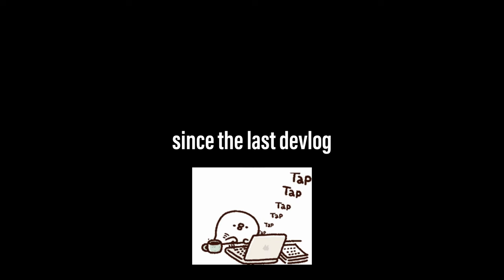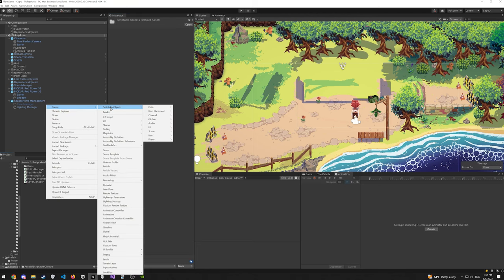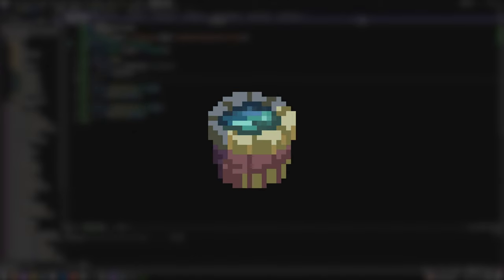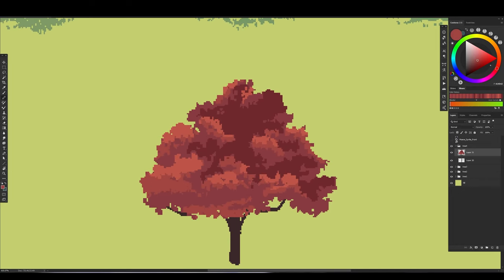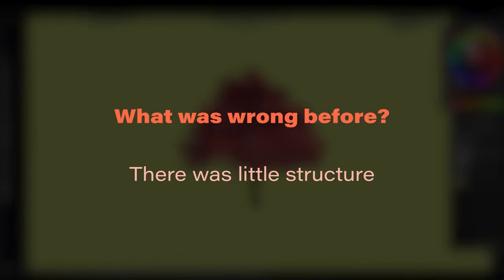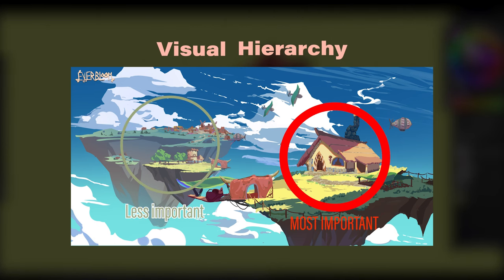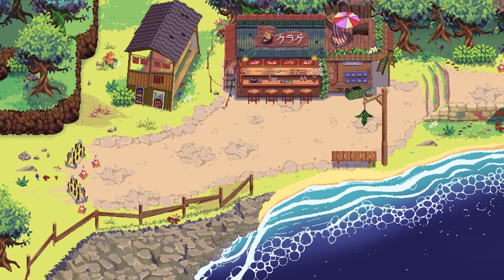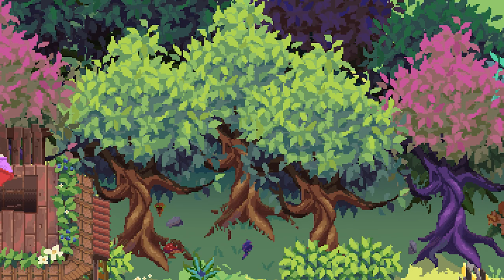How we Reworked the Art of our Indie Game in 30 Days | Everbloom Devlog #01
Welcome back! It's high time we fix some of the core visual issues Everbloom has. Things like pixel clipping, sorting layers, and some design choices are at the top of the list!

🎶 Music
Animal Crossing: New Horizons - The City (Evening)
Animal Crossing: City Folk - 1 AM
Animal Crossing: New Horizons - 5PM

Chapters
0:00 Intro
0:44 Pixel Snapping
1:42 Tilesets
3:18 Layer Sorting
4:17 Art Rework
6:38 Outro